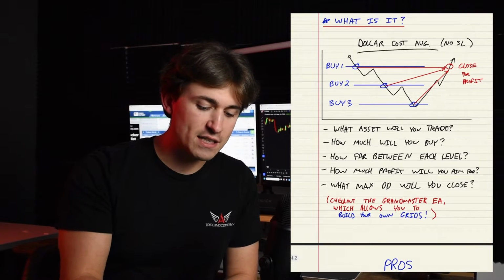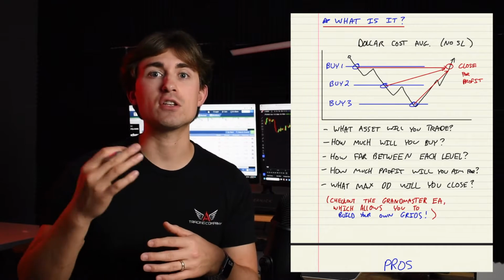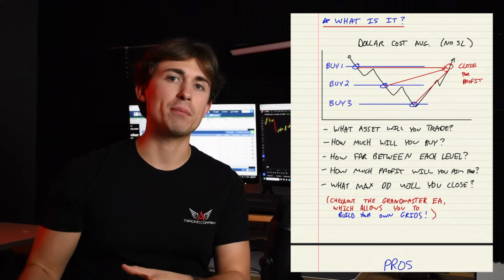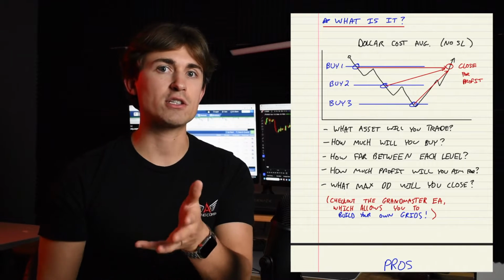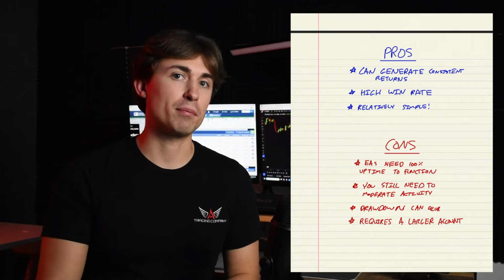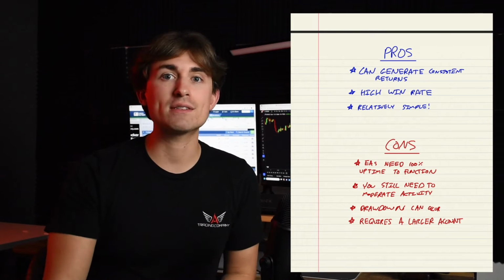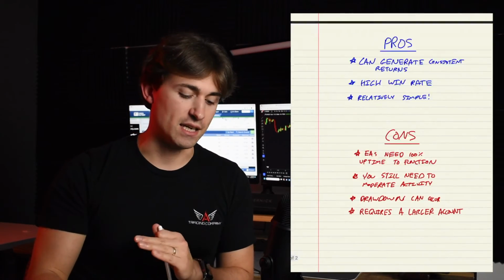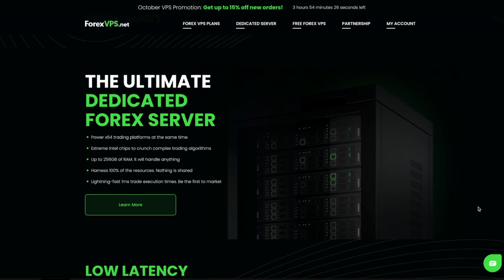SECRET Robot Grid System Strategy REVEALED! It's a Game Changer!